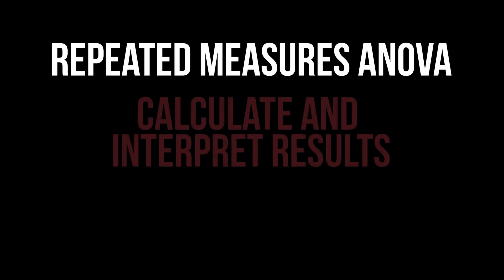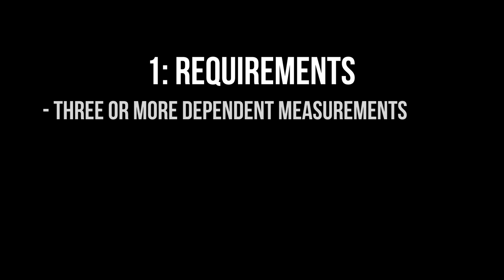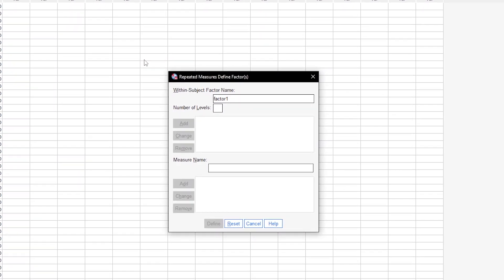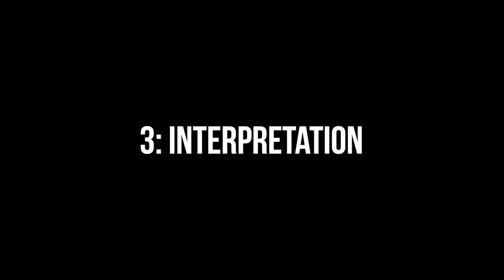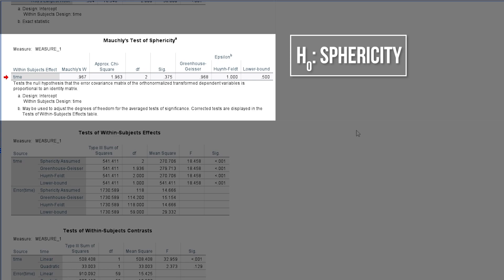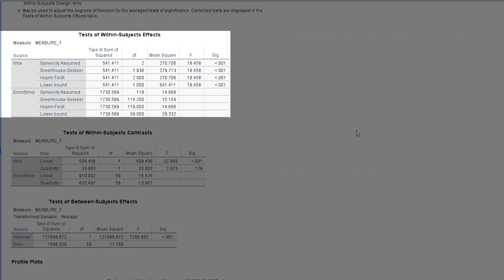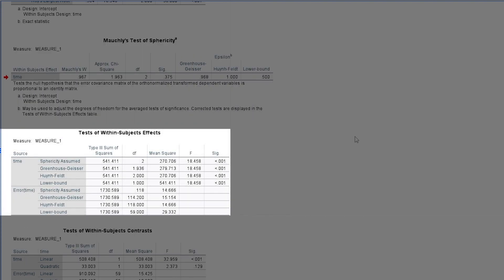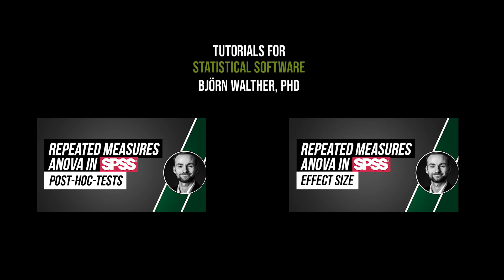Repeated Measures ANOVA in SPSS - calculation and interpretation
This video shows how to conduct the repeated measures ANOVA and interpret the results using SPSS.

General information:
The repeated measures ANOVA is a parametric statistical method that is used when you have a test variable for multiple points in time for the same individiuals. This test is used to assess whether the means over time show a difference or not. Usually, there is some sort of intervention along the way and the repeated measures ANOVA is used to check for the effect of the intervention. The dependent variable needs to be on the interval or ratio scale. Furthermore, the dependent variable should be approximately normally distributed for each point in time

For example:
I have a group of people and let them do a physical test and record the respective scores. Afterwards, a 3-week long training begins. After the completion of the training, the same test as before is done again and another score recorded. Finally, another 3 weeks later another such measurement is taken - no trainings has been done in the meantime though.

I want to test whether the training had an effect on the test score and also if the effects reverts back to pre-training within 3 weeks of not training. The repeated measures ANOVA helps me in finding that out.

The requirement of sphericity will also be tested since it is based on the model calculation. Sphericity describes the homogeneity of the variances of the pairwise differences. In case you have no sphericity, a correction should be applied.

The  Mauchly's test of sphericity is too sensitive with large samples and too liberal with small samples (Field (2018), p. 654-656). Therfore applying a correction regardless of Mauchly's test is recommended. Which correction should be applied is discussed within the video.

⏰ Timestamps:
0:00 Introduction
0:10 Example
0:34 Requirements for the repeated measures ANOVA
1:08 Descriptive statistics as a first look
2:07 Repeated measures ANOVA calculation in R
2:50 Sphericity testing
3:12 Interpreting the results of the repeated measures ANOVA in R

If you have any questions or suggestions regarding repeated measures ANOVA in R - calculation and interpretation, please use the comment function. Thumbs up or down to decide if you found the video helpful.

Support channel? 🙌🏼